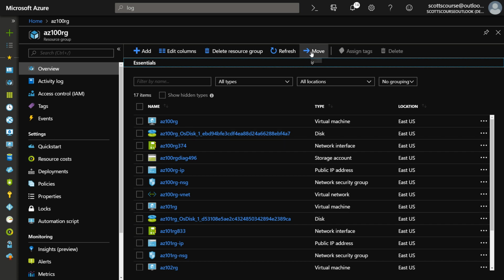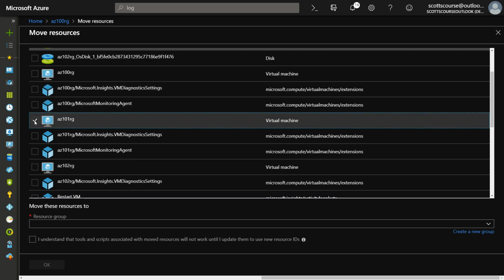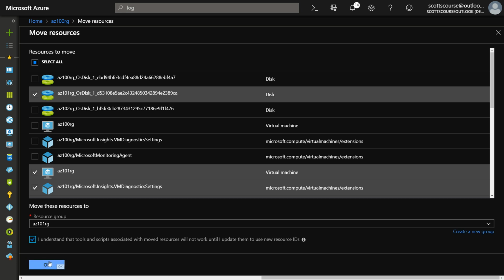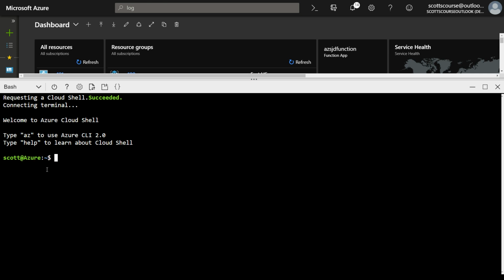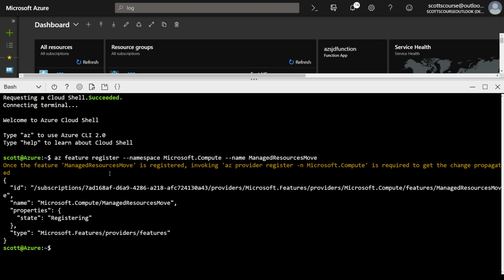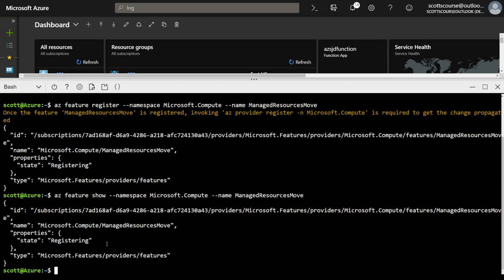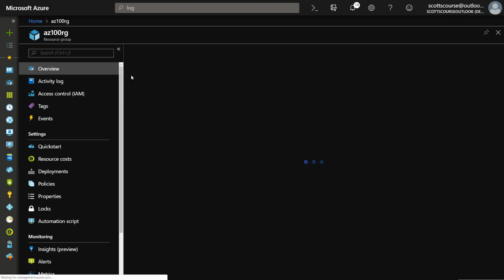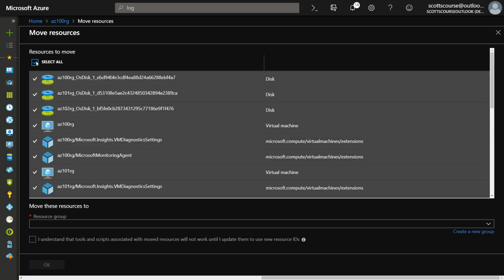03 Move Resources StackSkills